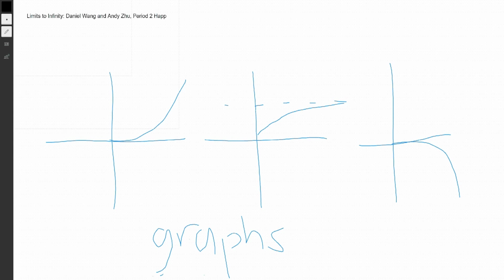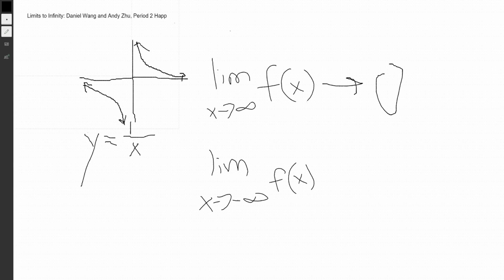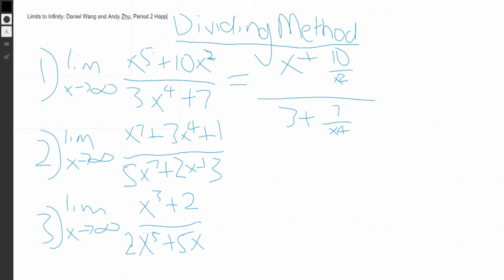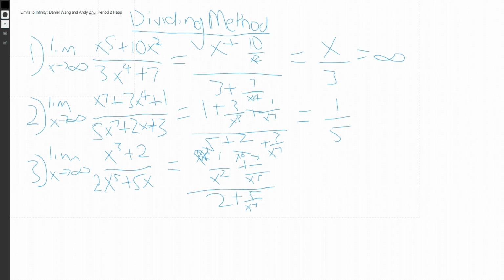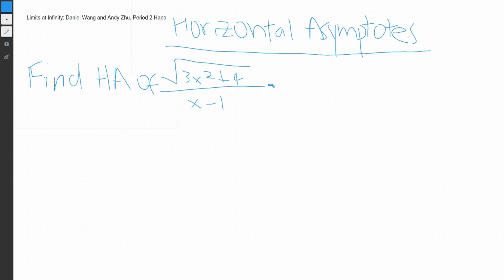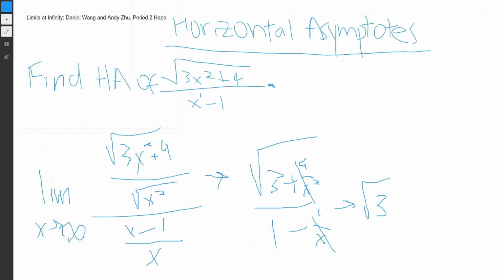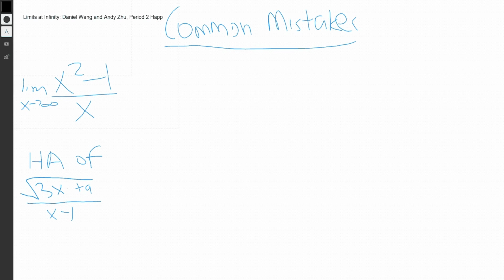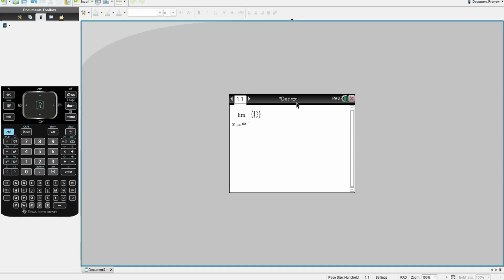Limits to Infinity: Daniel Wang and Andy Zhu, Period 2 Happ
Daniel and Andy go over limits to infinity!

Made with a web whiteboard (awwapp.com)